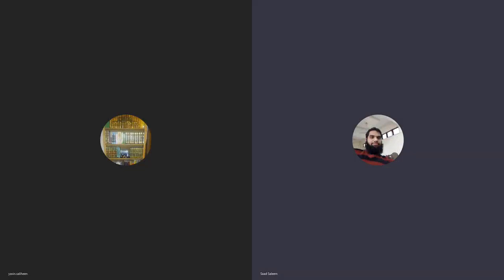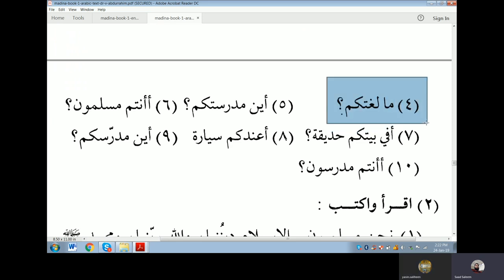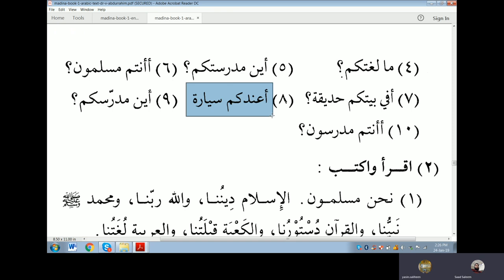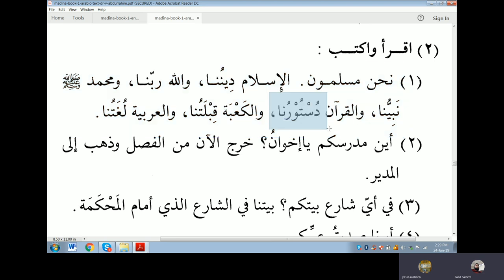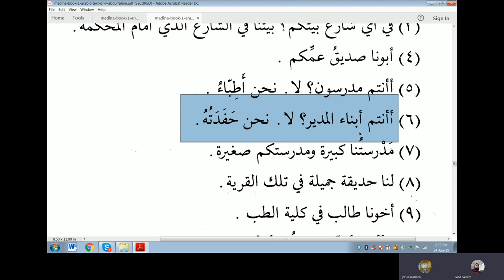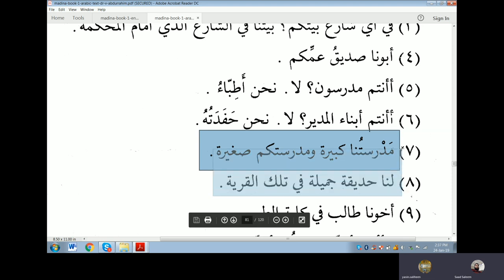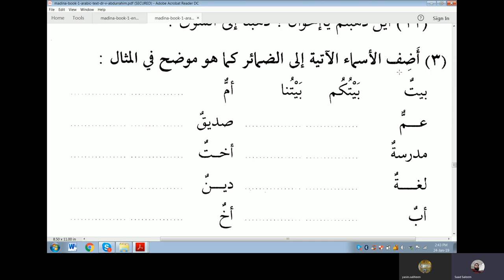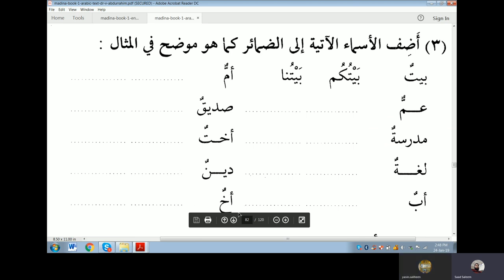Lecture 35 of online Arabic course for Abdul Aleem from Duroosul Lughat Al Arabiyyah Book 1 Lesson14